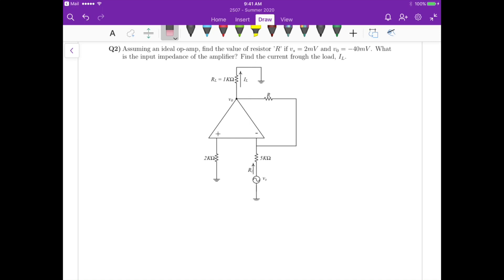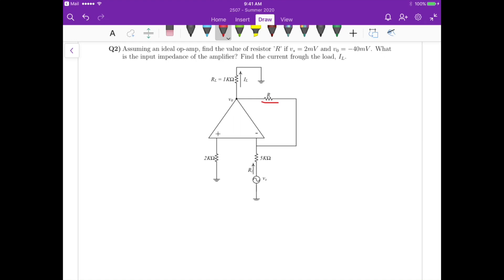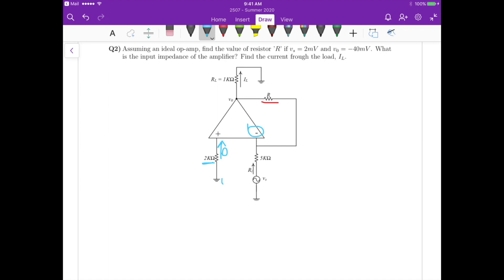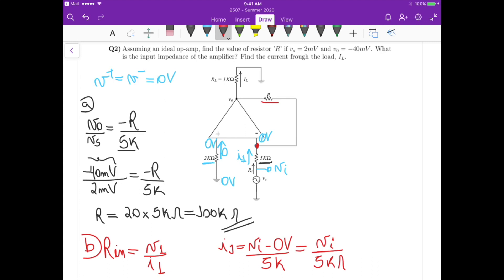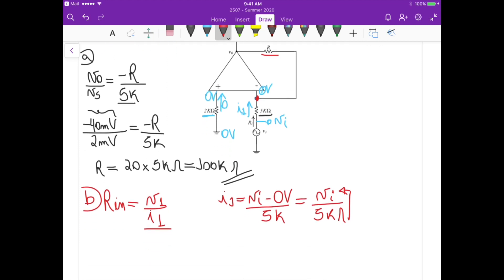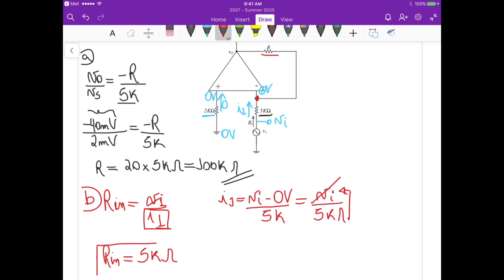Set 2 - Q2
2507 - Summer 2020 - Set 2 Question 2
- Ideal Operational Amplifier
- Operational Amplifier
- Op-amp circuits
- Electric circuits with Op-amps